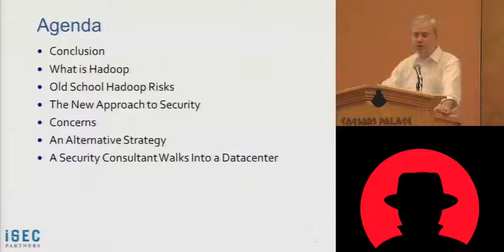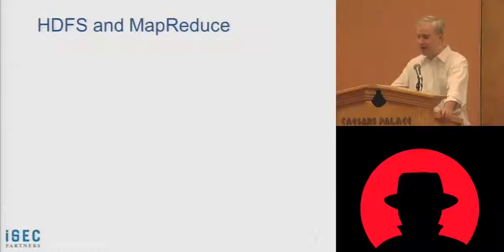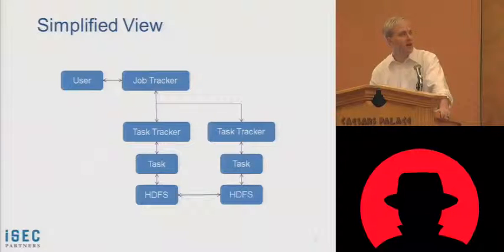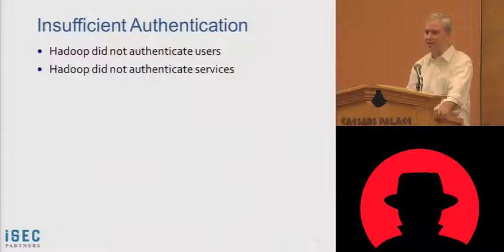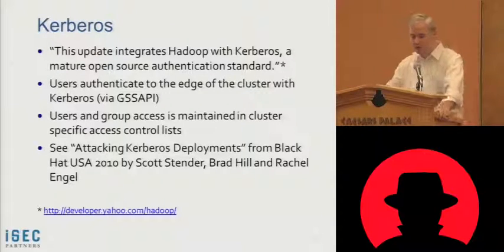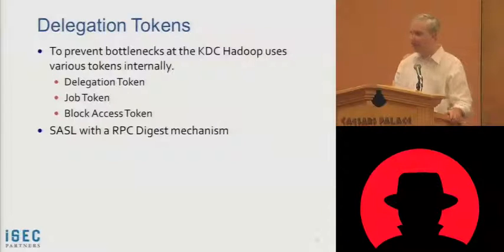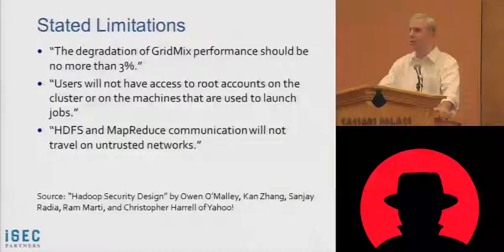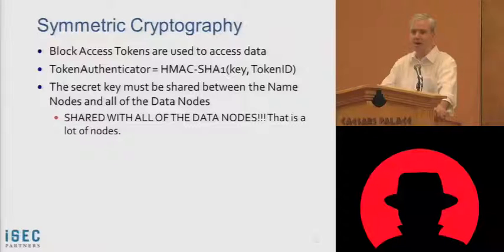Blackhat 2010 Hadoop security design Andrew Becherer 00